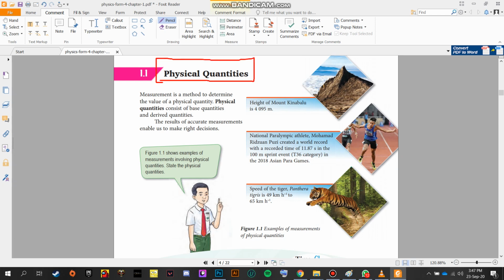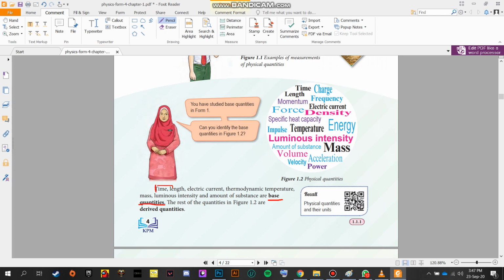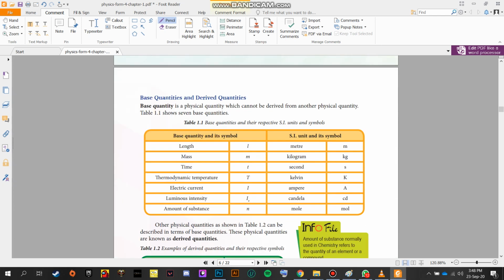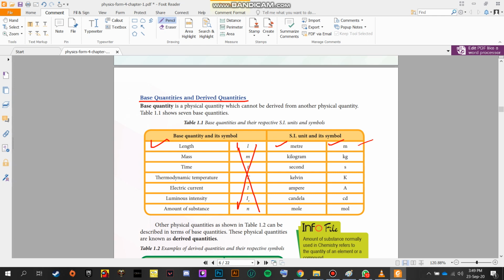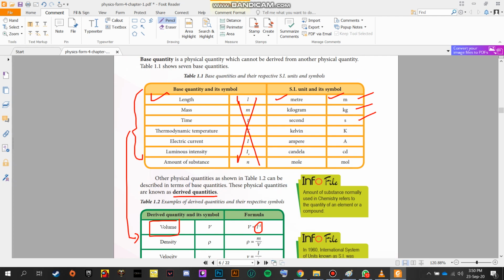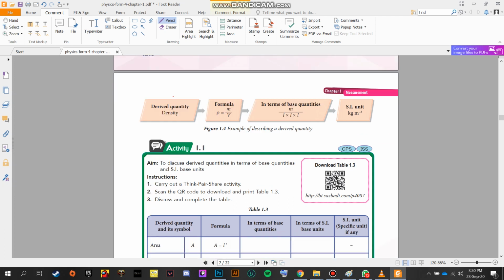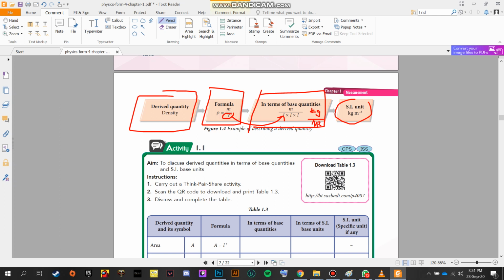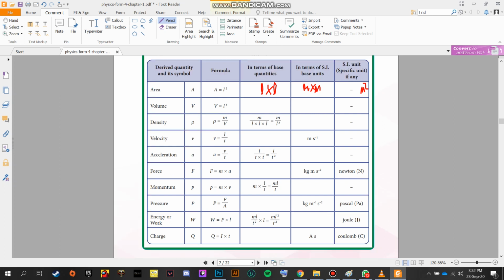PHYSICS FORM 4 : 1.1 Base and Derived Quantity